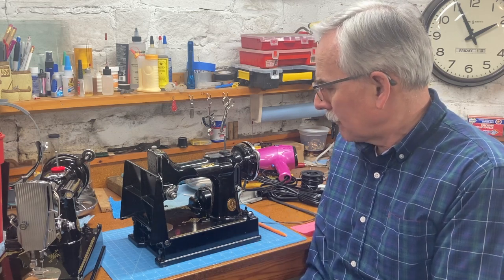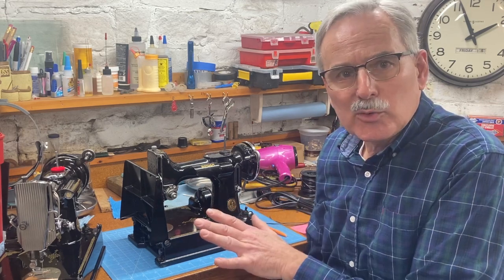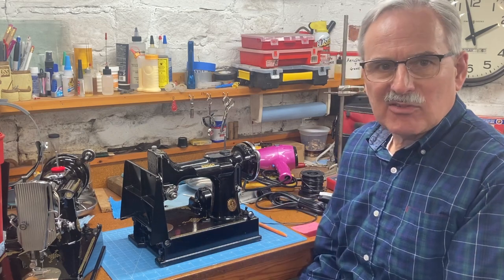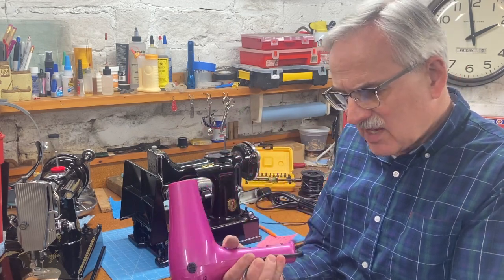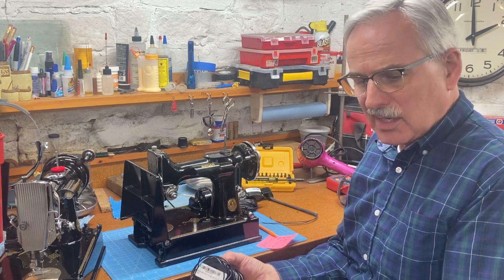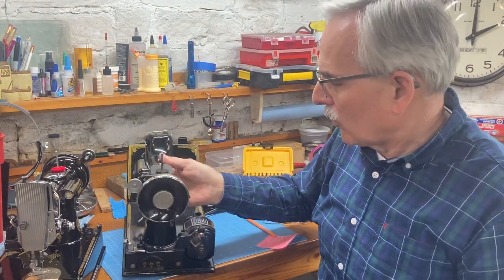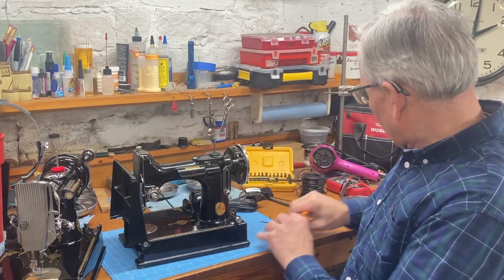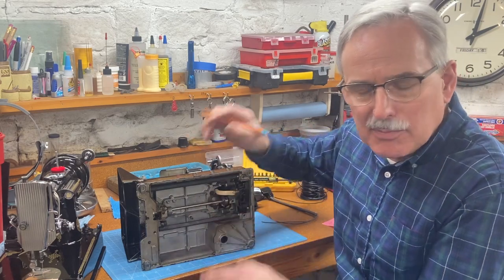Featherweight Guy Explains - Electrical System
Bill expains the importance of the electrical system on a Singer Featherweight and the steps he takes in his restorations to ensure that it is safe.